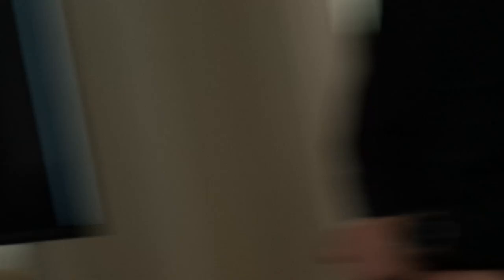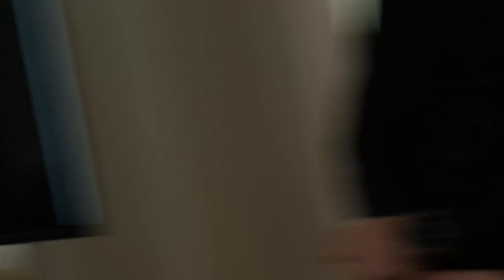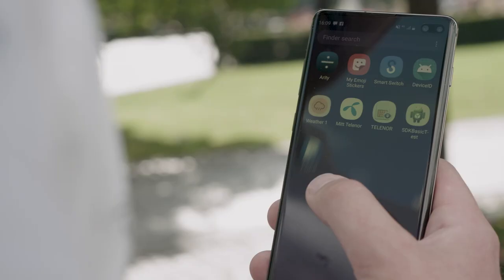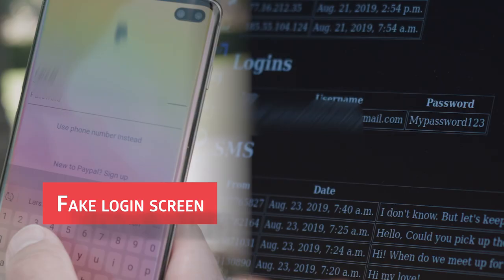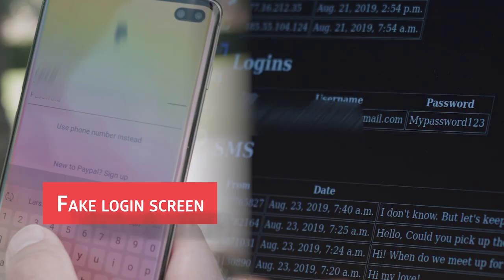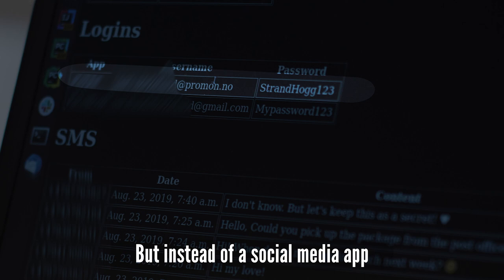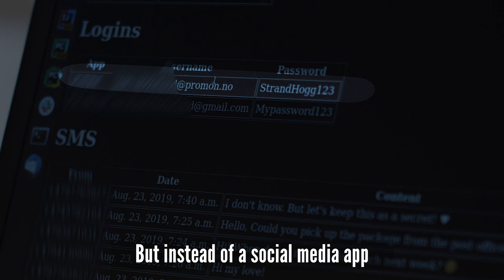StrandHogg vulnerability: Would you notice it if you were hacked this way?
In this video, John Høegh-Omdal and Lars Lunde Birkeland demonstrates how the StrandHogg vulnerability makes it possible for a malicious app to replace a legitimate permission pop-up with its own fake version that asks for access to any permission, including SMS, photos, microphone, and GPS, allowing them to read messages, view photos, eavesdrop, and track the victim’s movements.

By exploiting StrandHogg, an attacker can also trick a device so that when the app icon of a legitimate app is clicked, a malicious version is instead displayed on the user’s screen.

When the victim inputs their login credentials within this interface, sensitive details are immediately sent to the attacker, who can then login to, and control, security-sensitive apps.

Promon - App Security Pioneers since 2006.
Protect your apps against malware and safeguard sensitive information with Promon SHIELD™

Promon Shield™ - World-leading in Application Security since 2006
Learn more about different techniques and features:
- What is code obfuscation and how does it protect your apps?

Why you should obfuscate both native and non-native apps

Promon - A Worldwide trusted partner for customers, learn more about our customers and the different industries:

From our resource center, you can download case studies, report and checklist